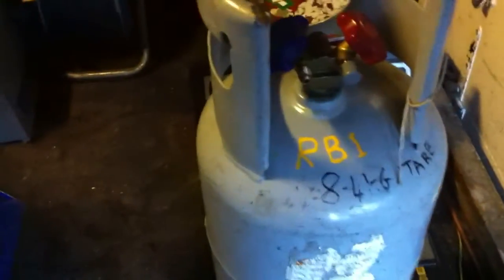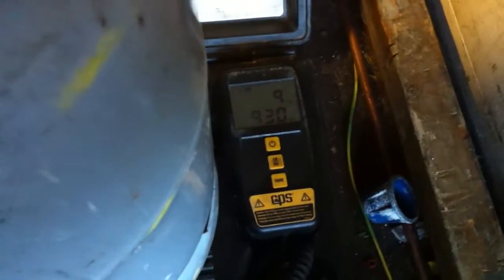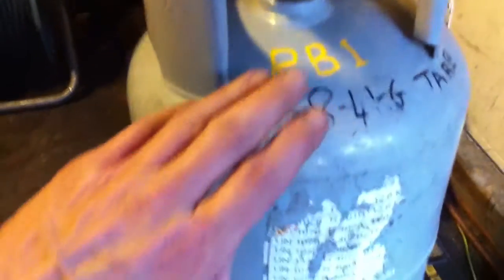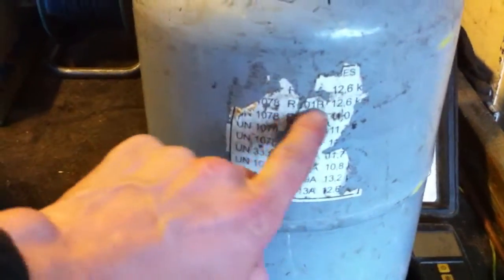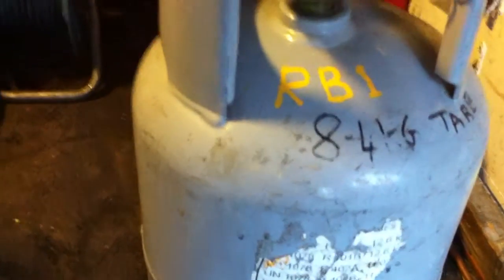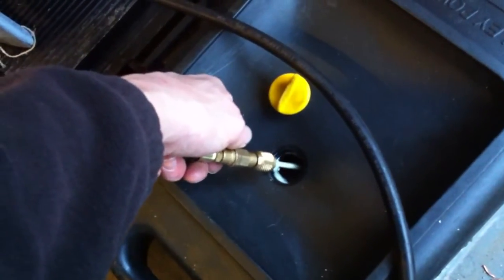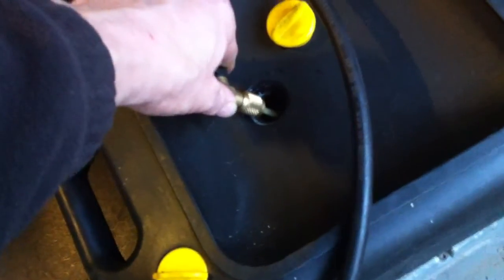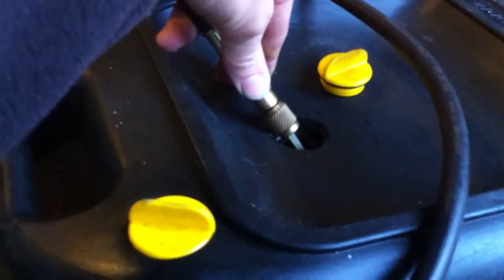HVAC Recovery cylinder tip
Something to be aware of is the reason you should never weigh in as much recovered refrigerant into a cylinder as you would virgin refrigerant. The extra space if to take account of any oil thats now mixed in with the refrigerant.

Also it follows that when weighing out a charge to see if it is correct that some of the weight could be oil.